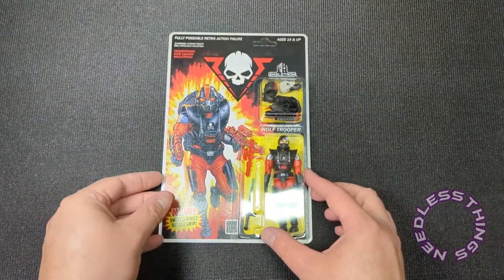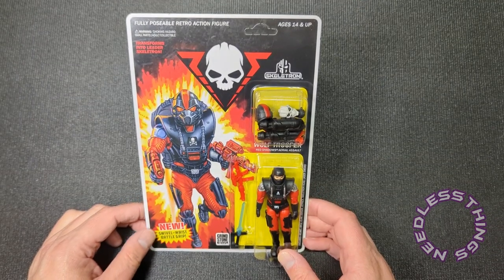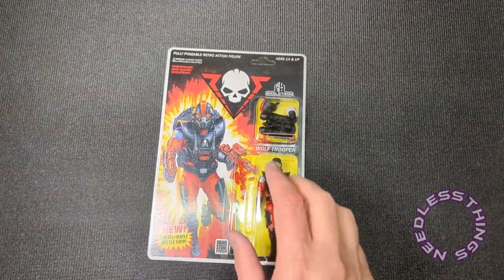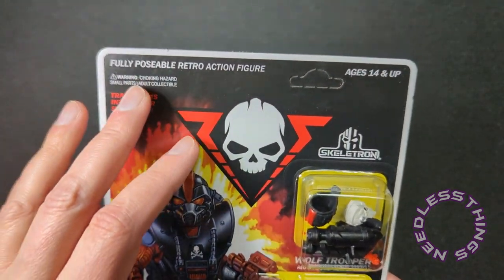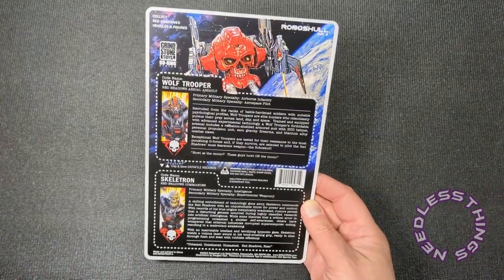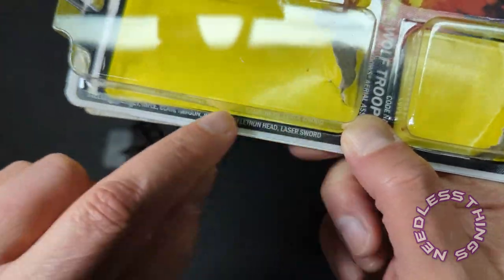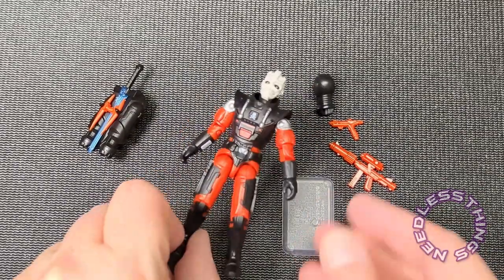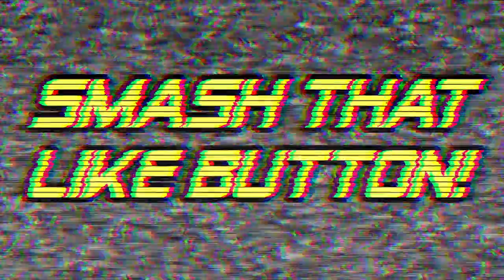Grindstone Toys 3.75" Retro Wolf Trooper/SKELETRON Needless Unboxing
Your Host Dave unboxes the new SKELETRON Wolf Trooper retro o-ring figure from Grindstone Toys! Is it a must-have? Watch and find out!